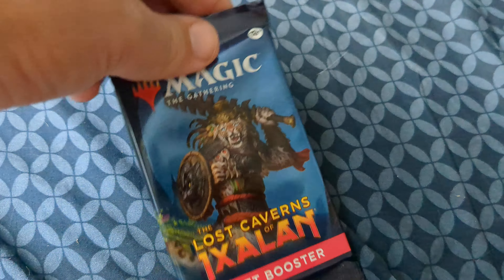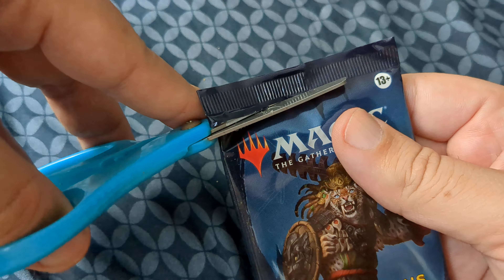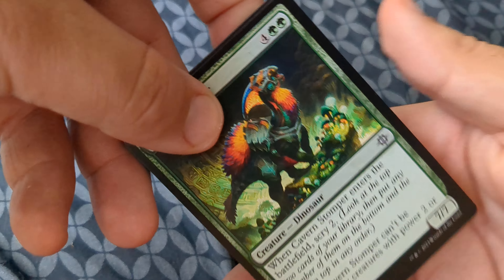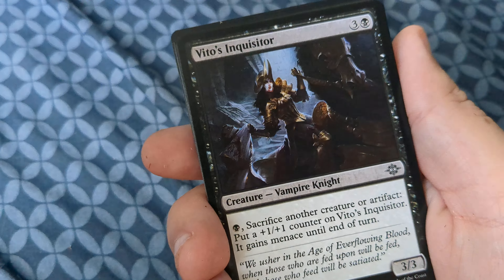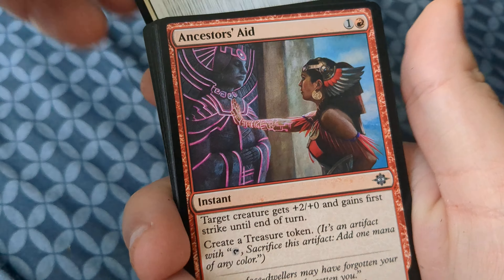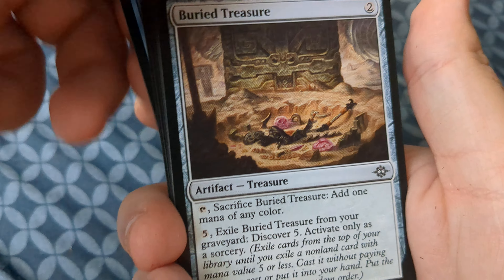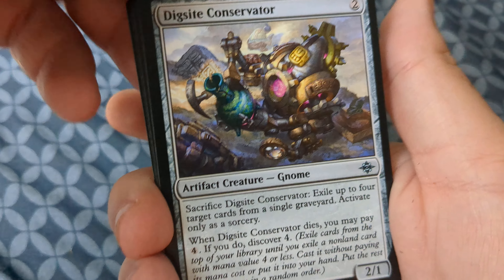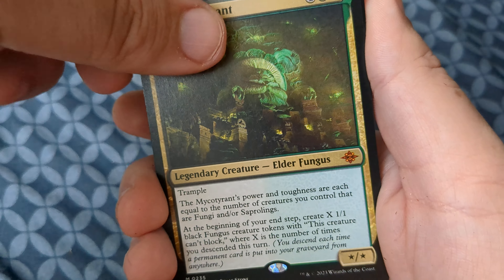Lost caverns of ixalan draft booster One pack opening